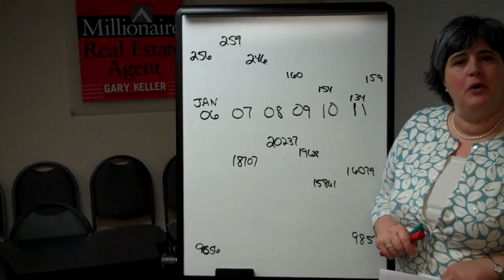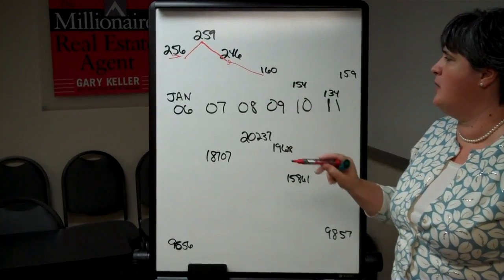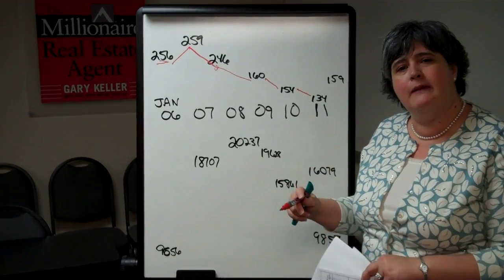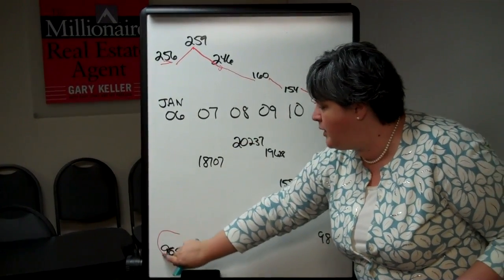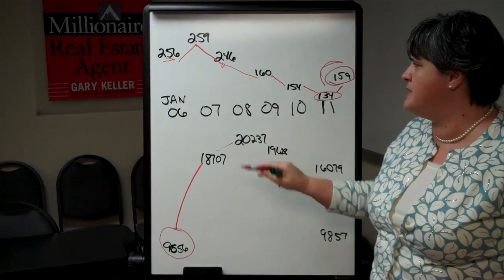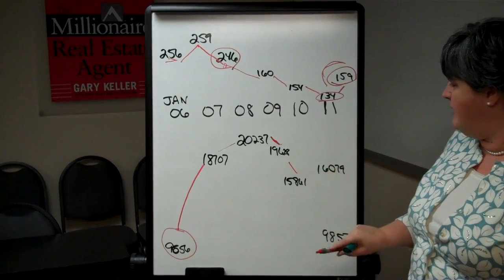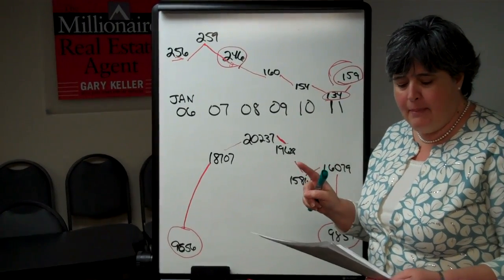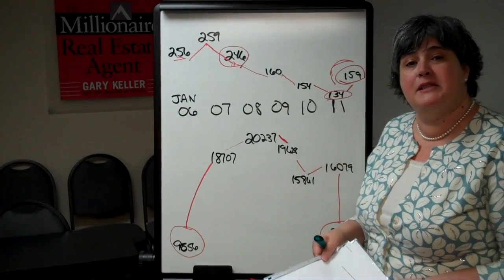Market Minute - Tampa Real Estate "Statistical 4 year trend"